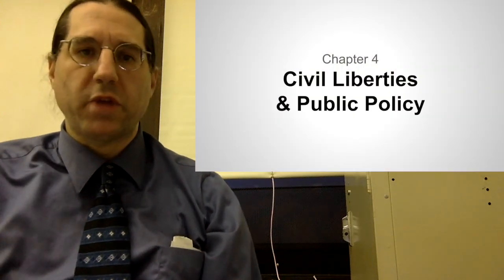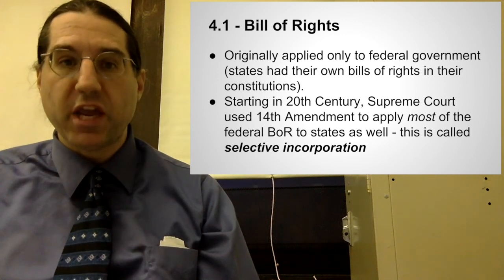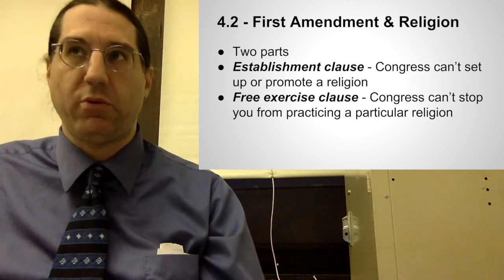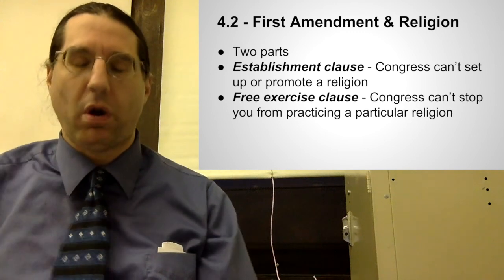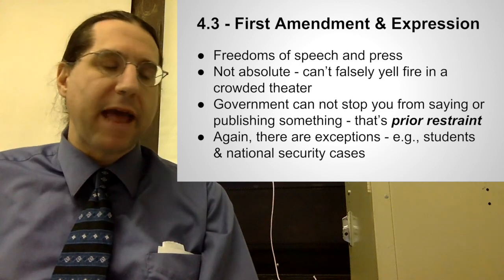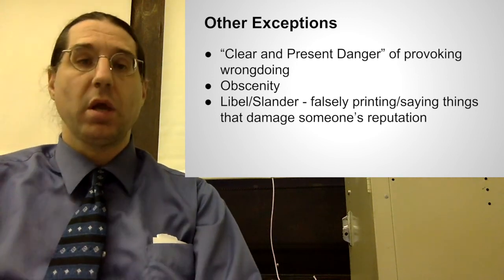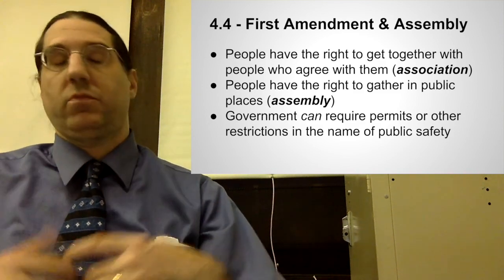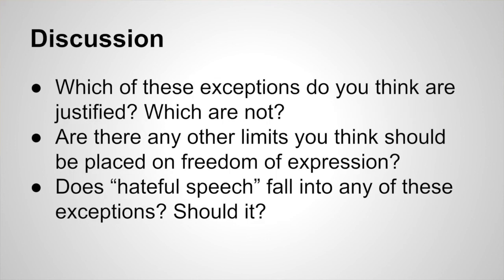AP US Government - Chapter 4 - Civil Liberties - 1 (of 3)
This series is based on material in the book Government in America, 2012 Edition, by George C. Edwards III, Martin P. Wattenberg, and Robert L. Lineberry.

The Google Slides used in this video can be found